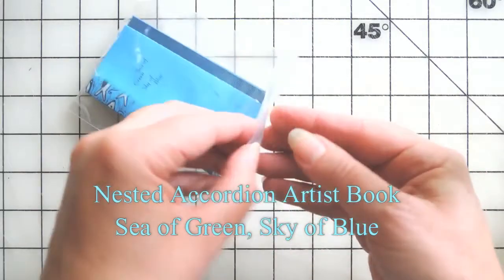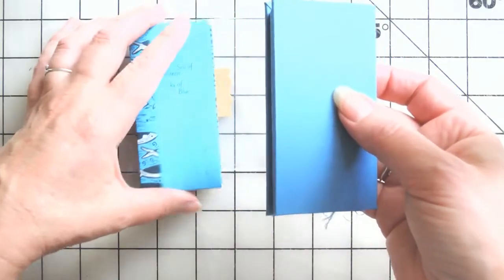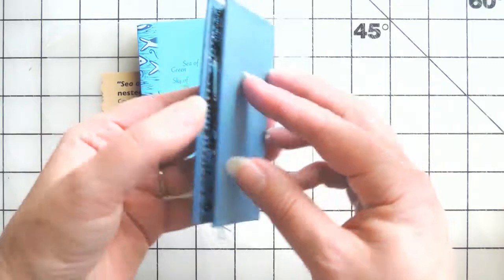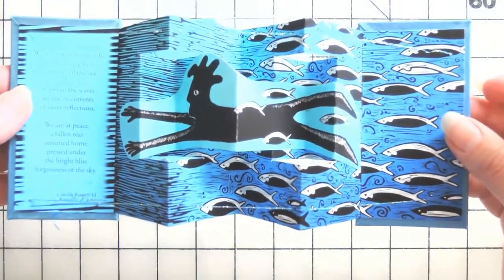Beyond the cover: Sea of Green, Sky of Blue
Camille opens one of her artist books, Sea of Green, Sky of Blue. Join her as she shows you this nested accordion book and case featuring her relief prints.

My Etsy shop